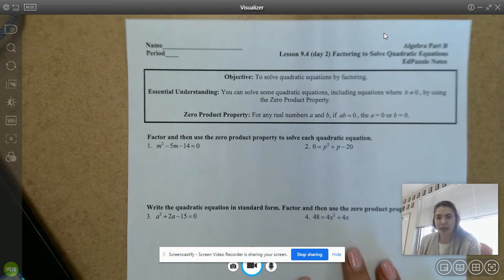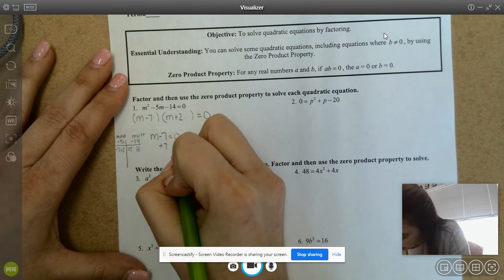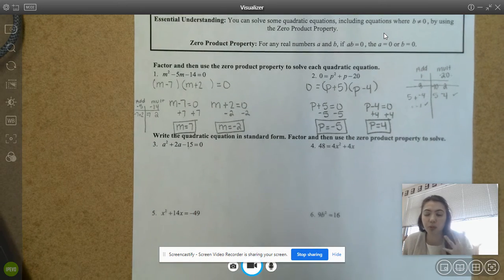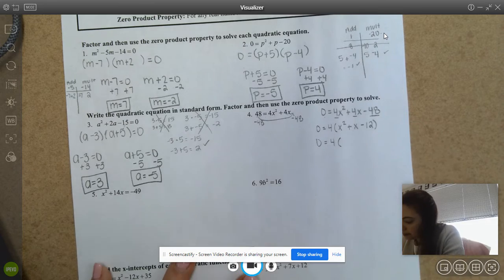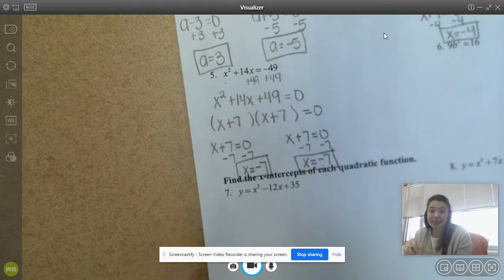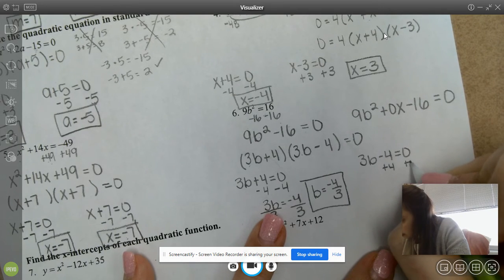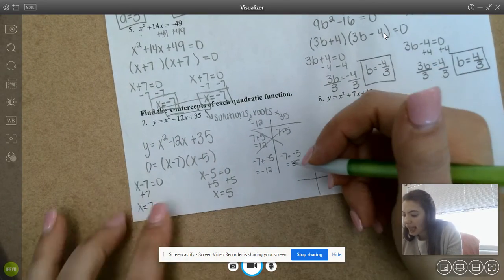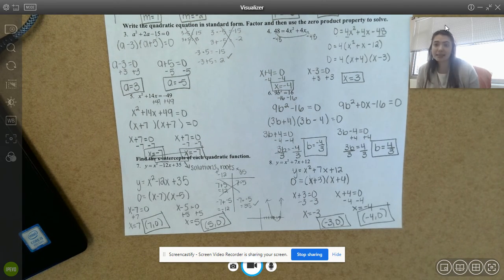9.4 (day 2) Factoring to Solve Quadratic Equations